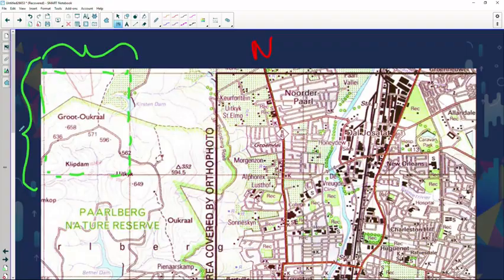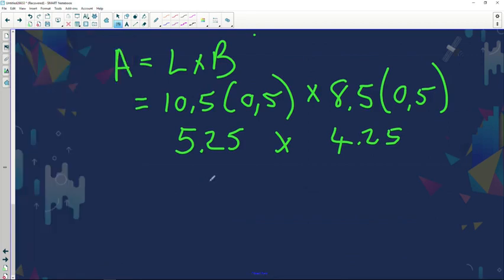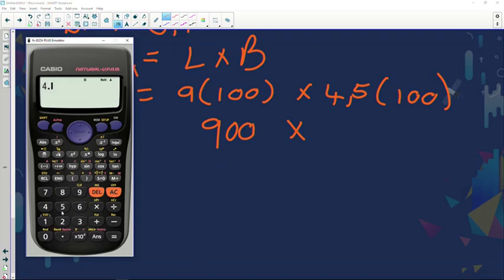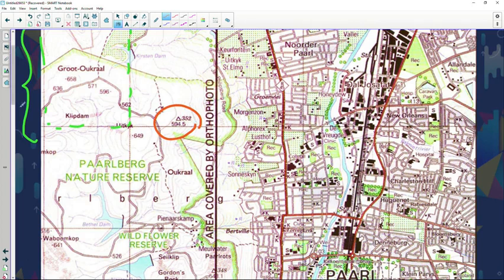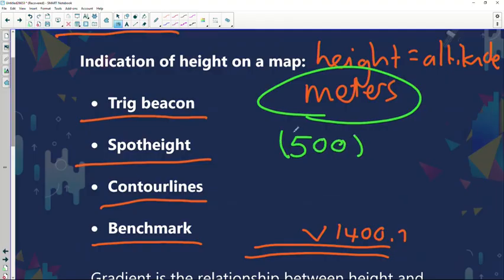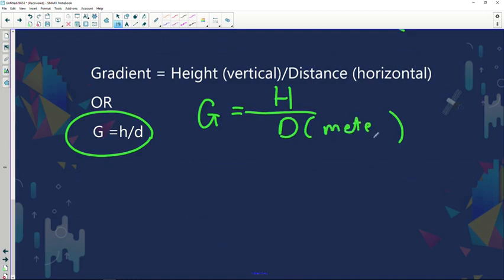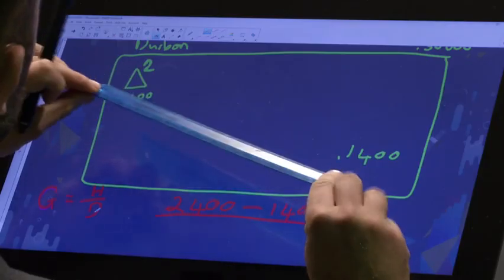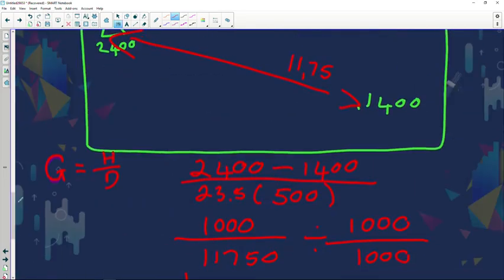Geography 1 - Mapwork - Area and gradient